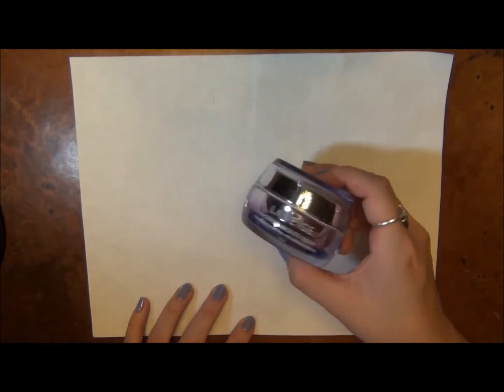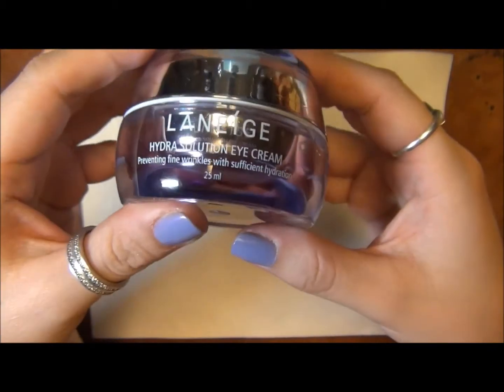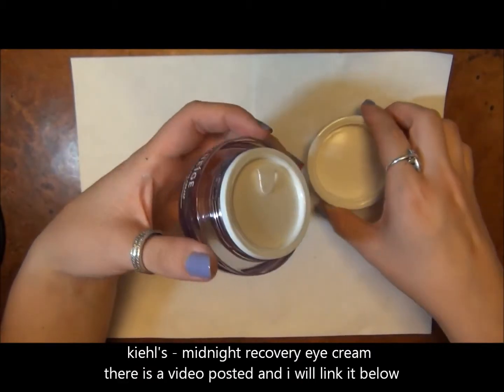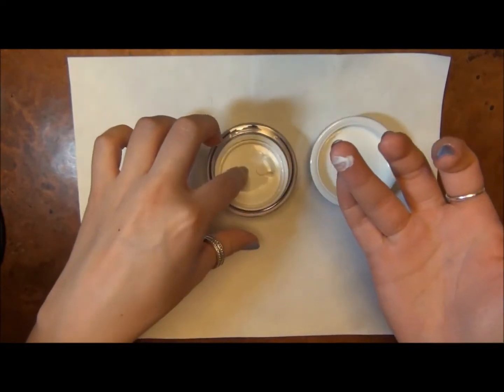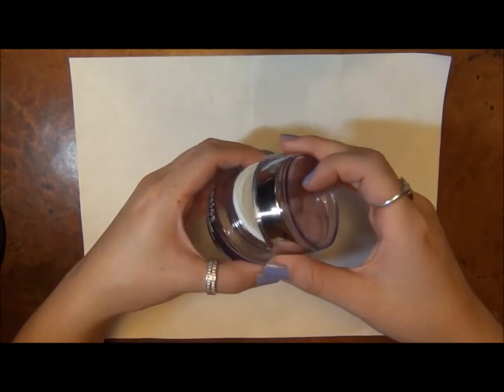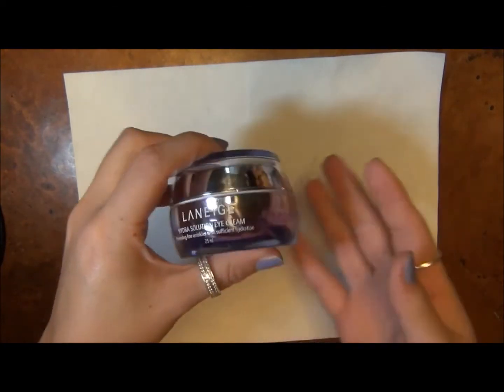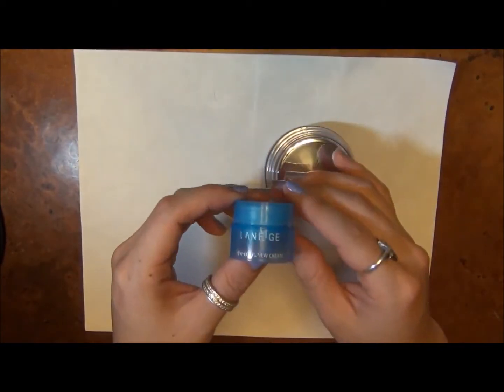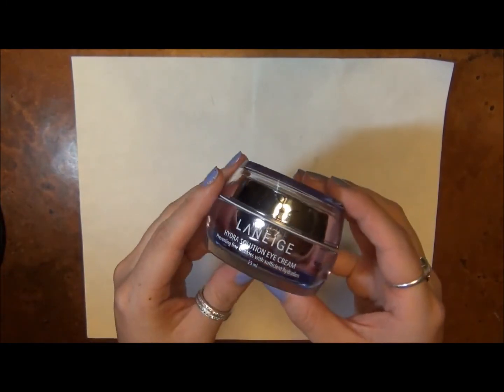SKINCARE - laneige - hydra solution eye cream